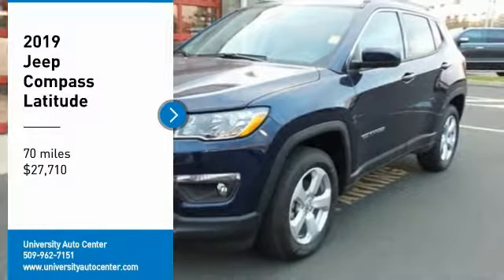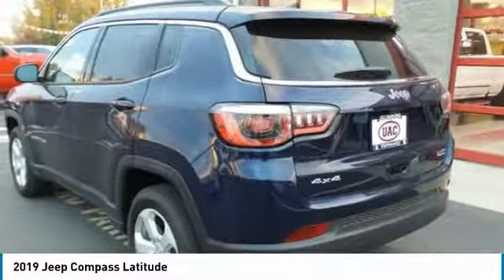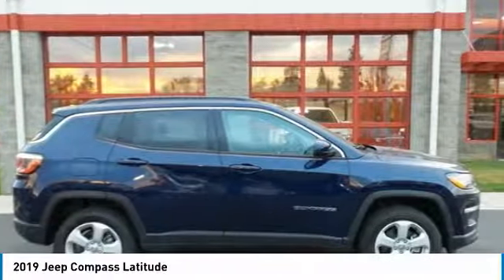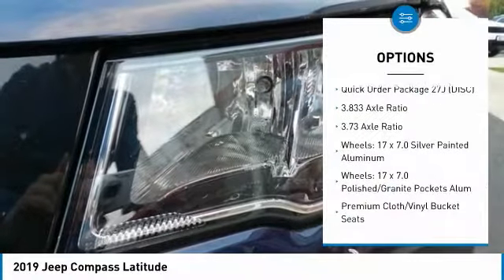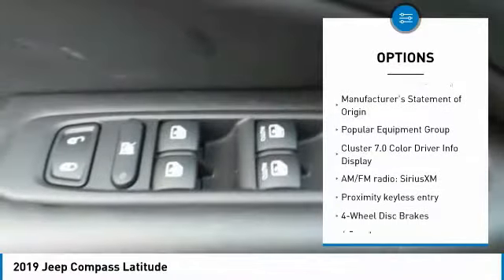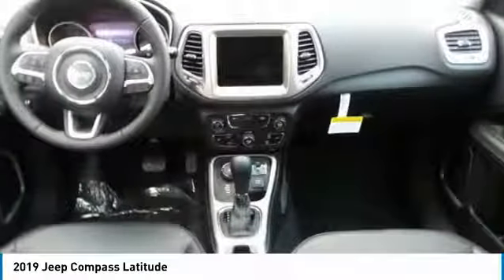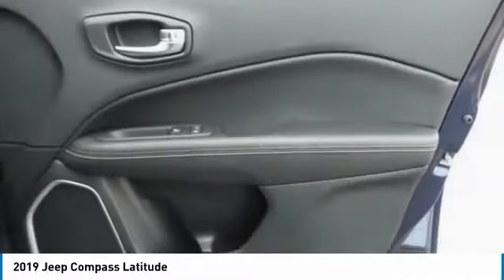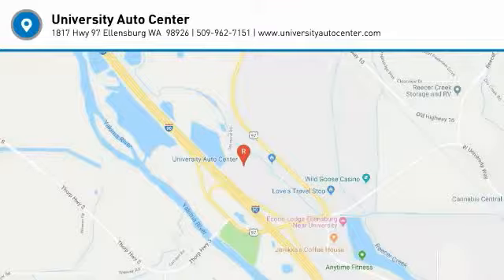2019 Jeep Compass 2019 Jeep Compass J935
2019 Jeep Compass Latitude

Blue Pearl 2019 Jeep Compass Latitude 4WD 9-Speed Automatic 2.4L I4 4WD.brbr22/30 City/Highway MPG